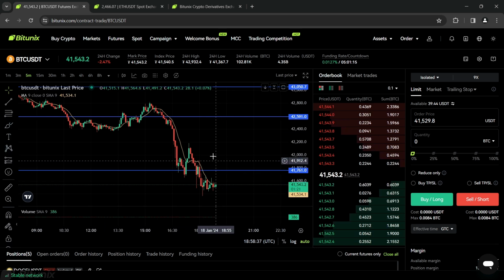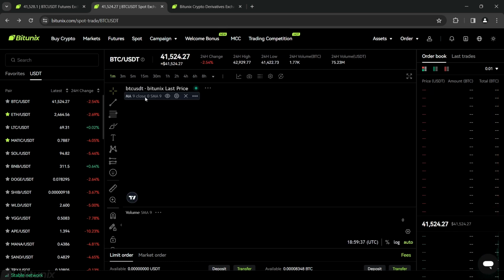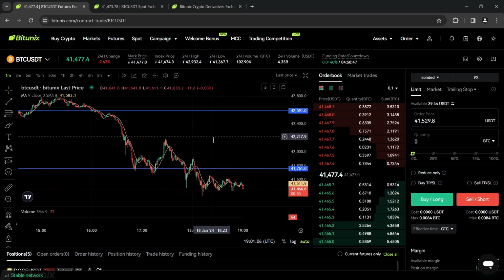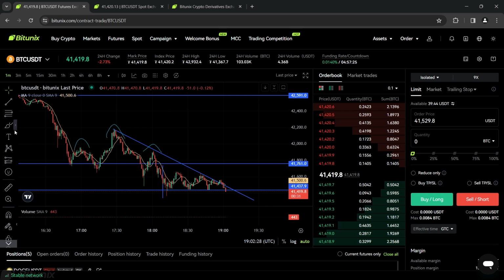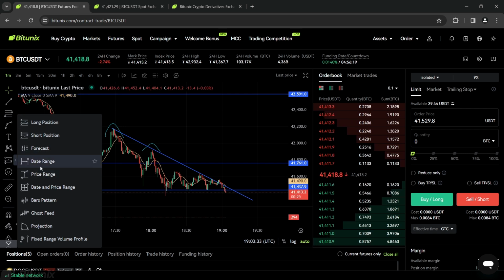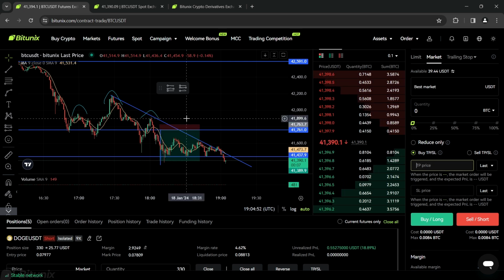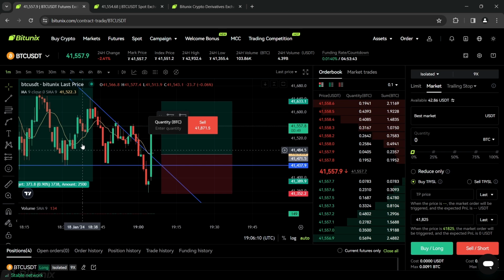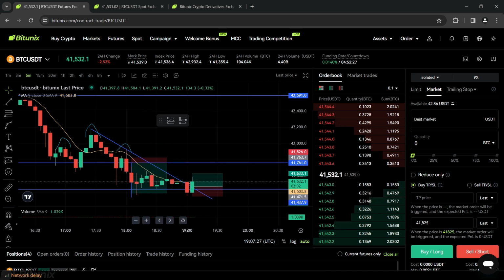What Tools Does Bitunix Offer for Effective Chart Analysis? | Charting Tips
Welcome to an insightful tutorial where we explain art of charting on Bitunix. Whether you're a beginner eager to grasp the basics or a seasoned trader looking for pro tips, this video has you covered.

Timestamps:

00:00 - Intro and overview of the charts

2:00 - Charting tips

2:56 - Chart Tools

5:53 - Pro tips

8:20 - Recap

Video Highlights:

Intro and Overview of the Charts: Get started with an introduction to Bitunix charts. Understand the layout, key components, and how to navigate the charts effectively.

Charting Tips: Learn how to identify trends, patterns, and potential entry/exit points like a pro.

Chart Tools: Explore the powerful tools Bitunix offers for charting. From drawing tools to indicators, discover how to use these features to boost your technical analysis.

Pro Tips: Upgrade your charting game with pro tips from experienced traders.

Recap: Summarize your newfound knowledge with a quick recap of the essential points covered in the tutorial.

When you're trading cryptocurrencies on Bitunix, understanding how to read and analyze charts is crucial for making informed decisions. Join us on this visual journey through the world of Bitunix charting and get equipped the skills needed to understand the markets with confidence.

Hit play now and let's get started on this educational exploration of Bitunix charts!

About Bitunix:

Founded in November 2021, Bitunix is a global crypto derivative exchange striving to provide a superior product experience and become the safest crypto derivatives exchange for users.

Bitunix is a top cryptocurrency derivatives exchange that specializes in both crypto spot and perpetual futures trading.

The platform boasts more than 50 USDT-margined contract trading pairs with up to 125x leverage.